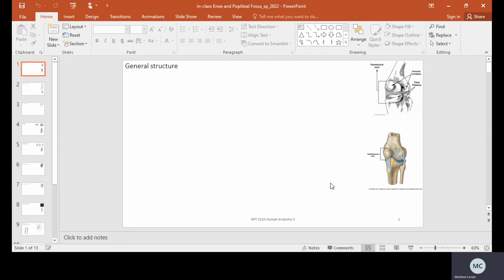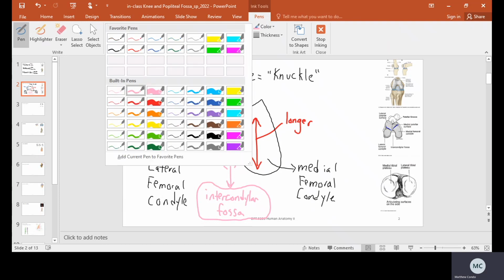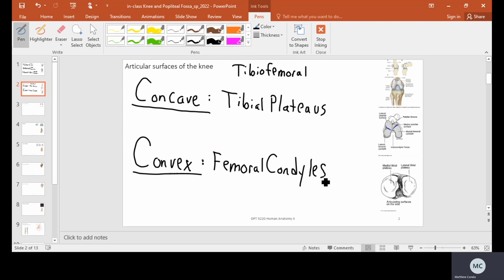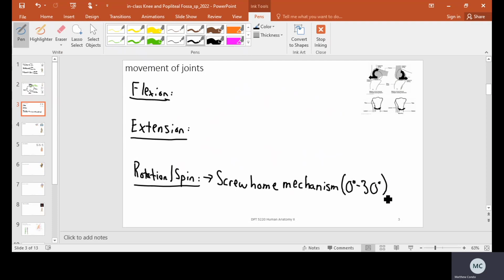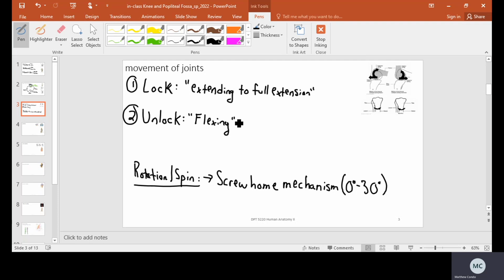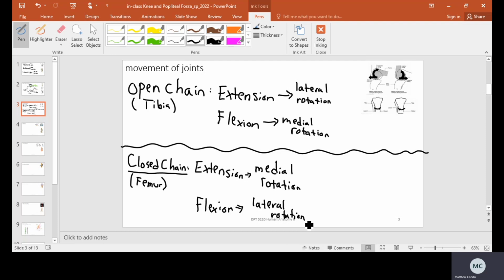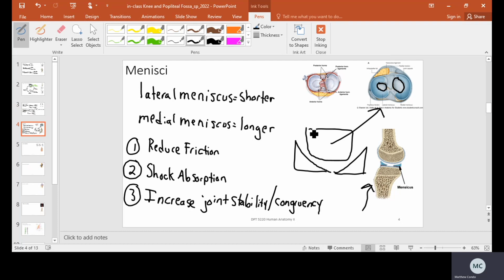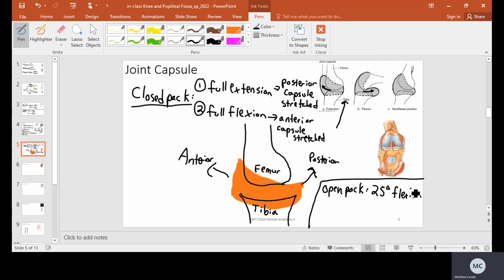DPT 5220 Monday lecture 3.14.22